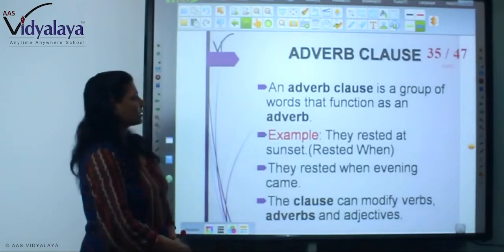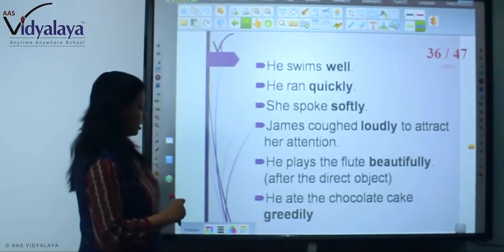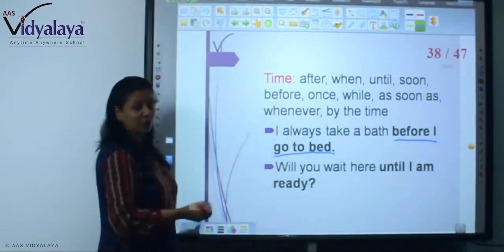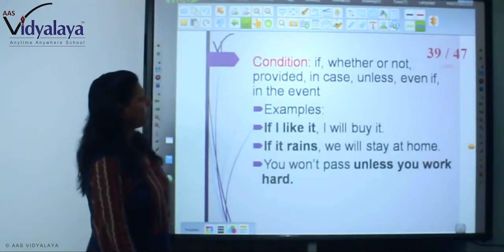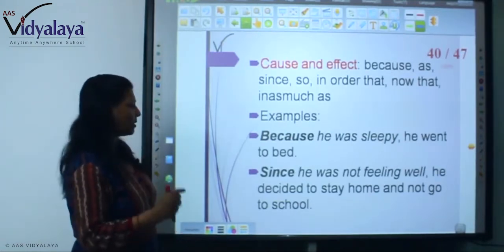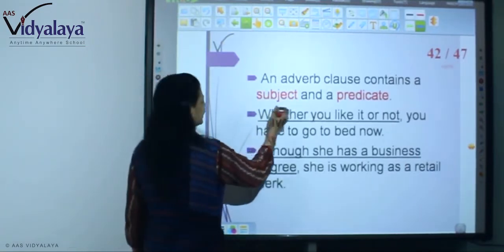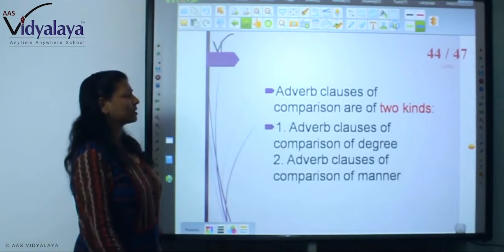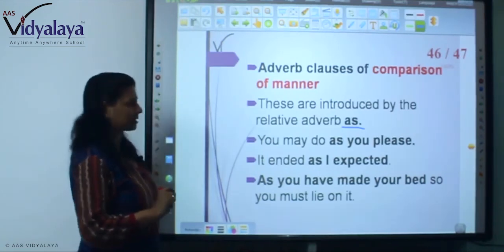46 Class 9 English Grammar C6S6 Clauses